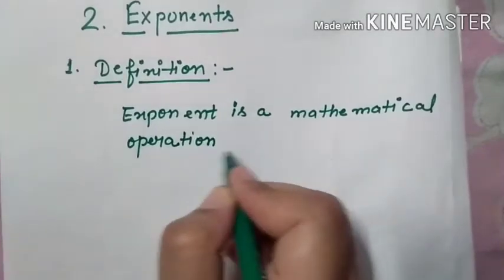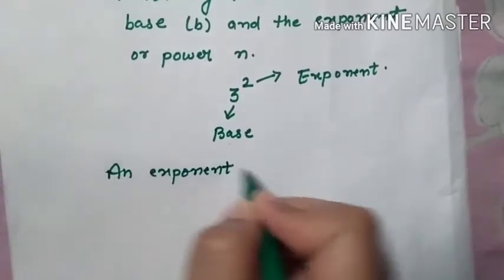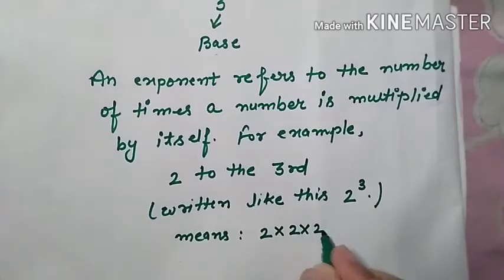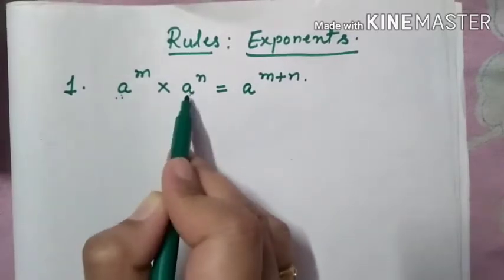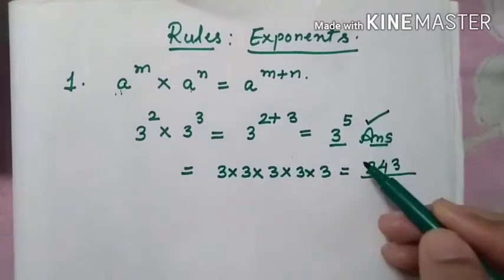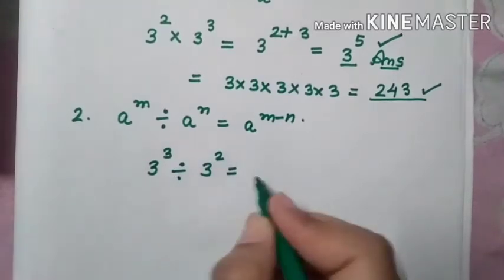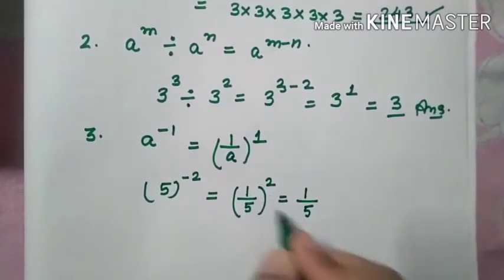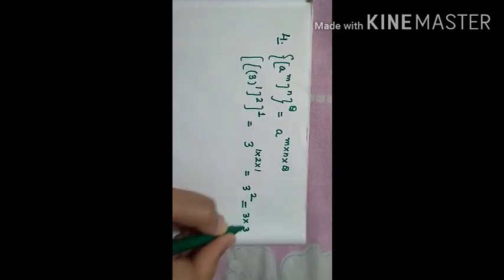Suraj School Rewari 8th Mathematics Topic-Chapter-2 Exponent.Definition and rules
Suraj School Rewari 8th Mathematics Topic-Chapter-2 Exponent.Definition and rules by Indu Mam